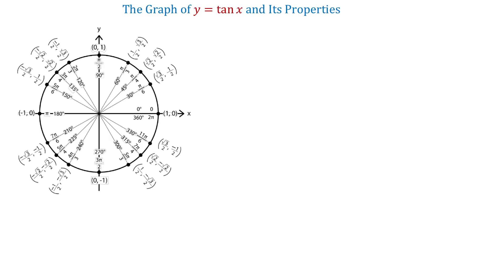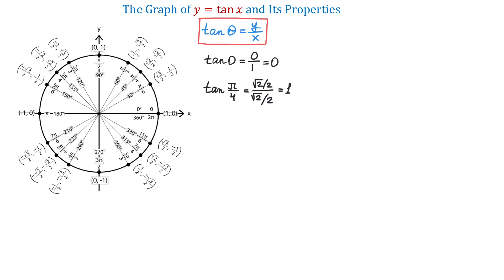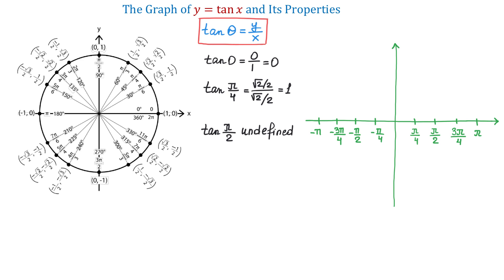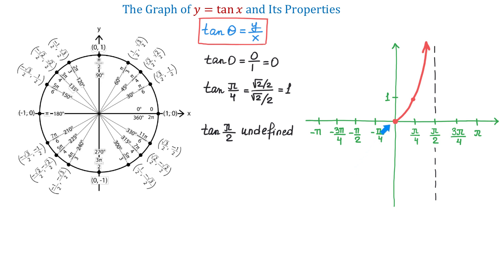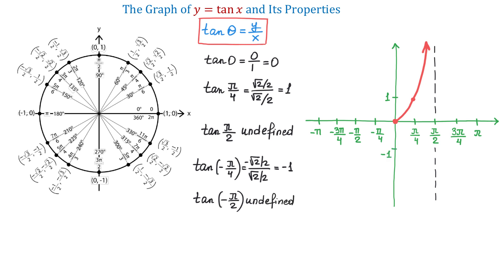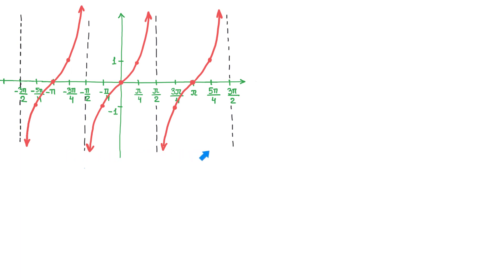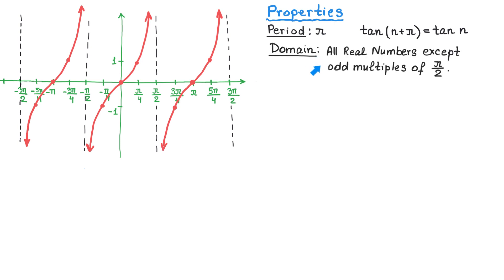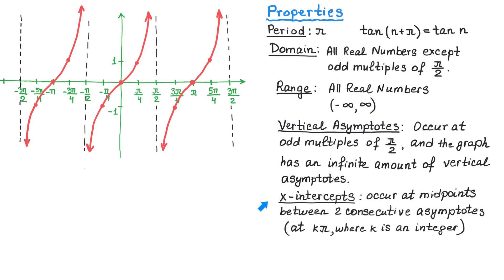The Graph of y = tan x and Its Properties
In this video we use the unit circle to graph the basic tangent function. Then we discuss about domain, range, period, asymptotes, symmetry, x-intercepts, and increasing intervals.